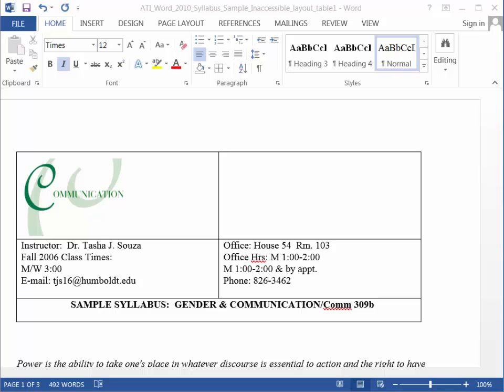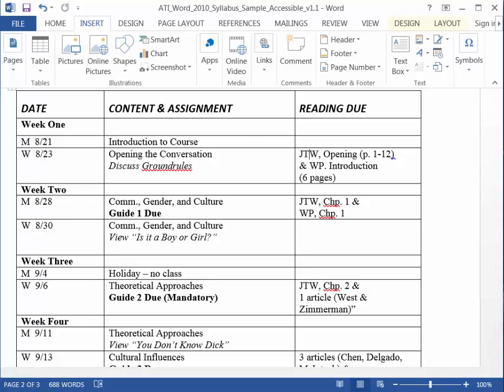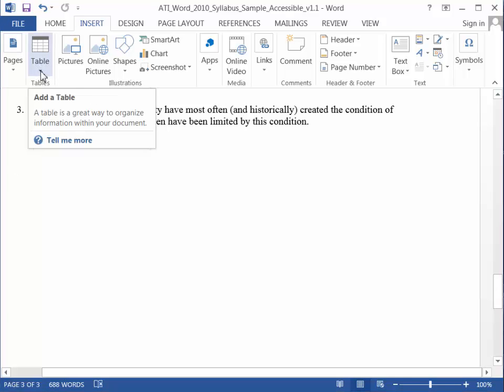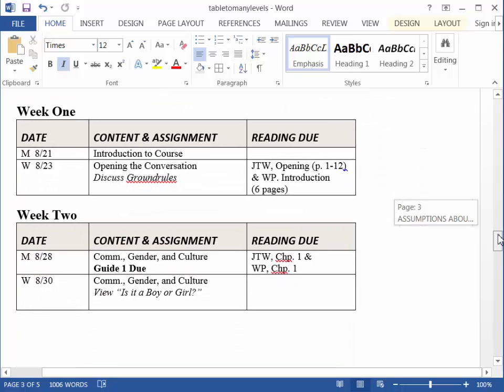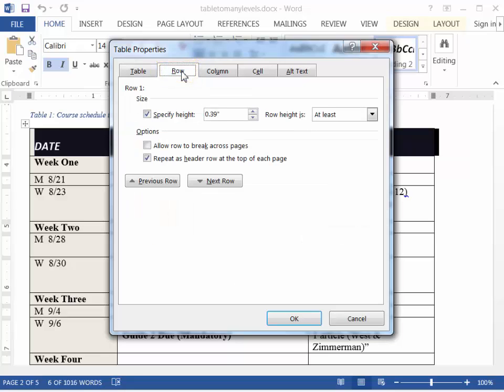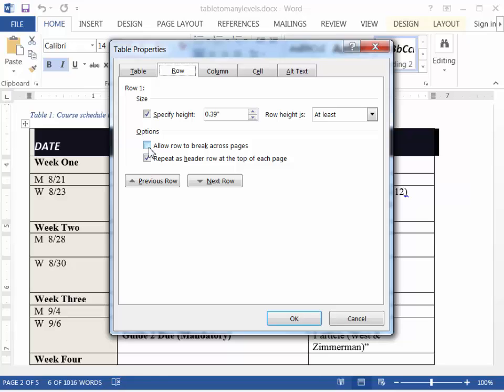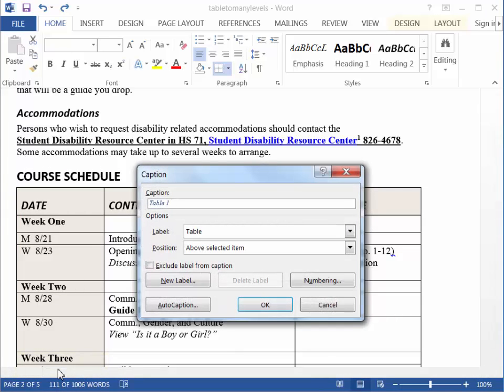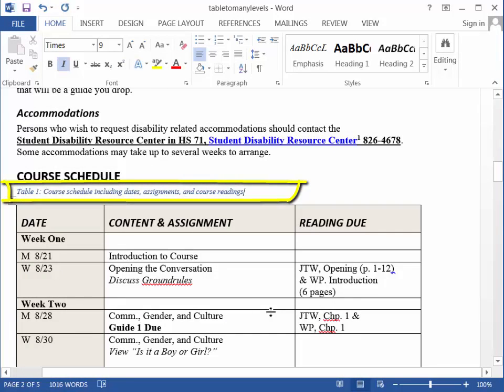Accessible Tables in MSWord 2013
How to create accessible tables in MSWord 2013.